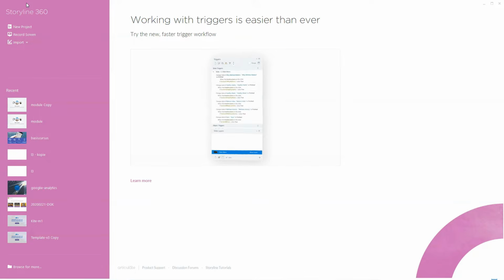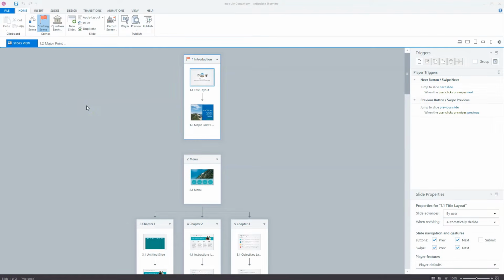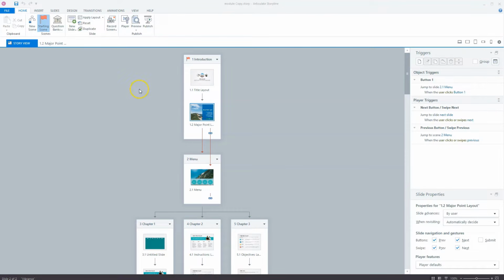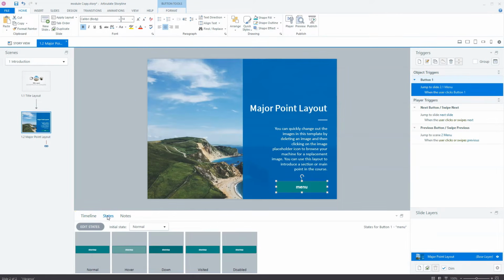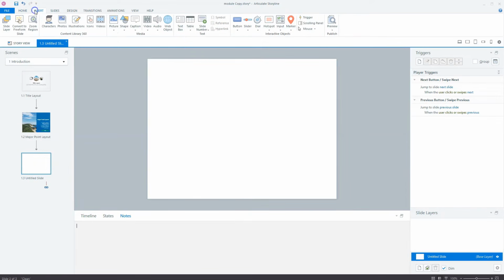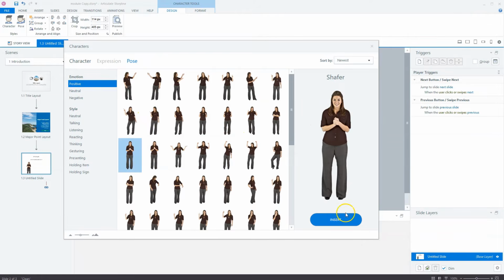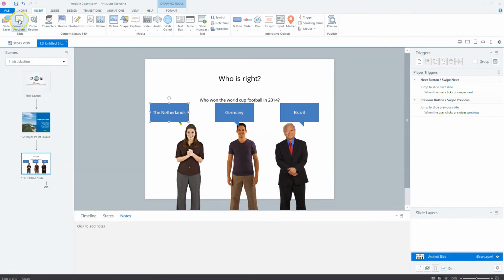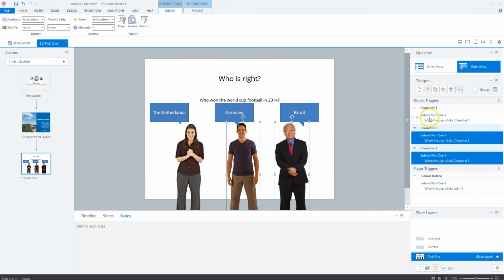How To Learn Articulate Storyline In 10 Minutes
In this video you’ll learn in about 10 minutes how Articulate Storyline works and what the most important features are. So you can start creating e-learning with Storyline today.

📕 Free Guide: Copy my personal 8-step process to create engaging and effective e-learning with Articulate Storyline quicker and with less errors.

00:00 Introduction
00:50 Open Articulate Storyline For The First Time
01:29 Opening an existing course in Articulate Storyline
01:40 Articulate Storyline Storyview
03:28 Articulate Storyline Slideview
04:36 States in Articulate Storyline
05:30 Triggers in Articulate Storyline
05:50 Building your first slide
07:10 Add Characters From The Articulate Content Library
09:20 Create A Freeform Quiz Slide in Storyline